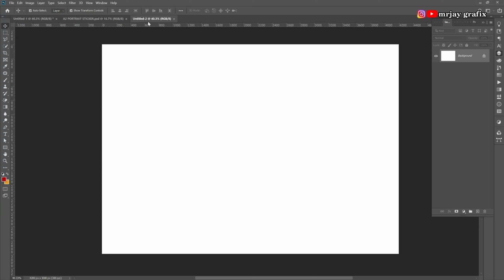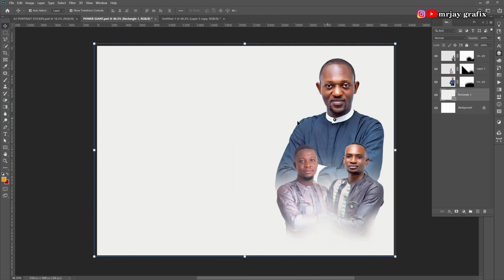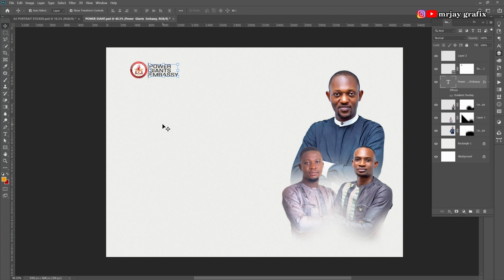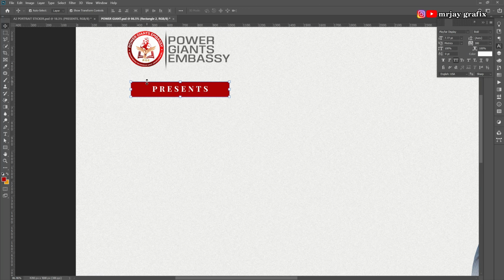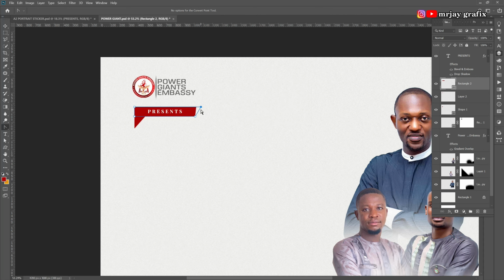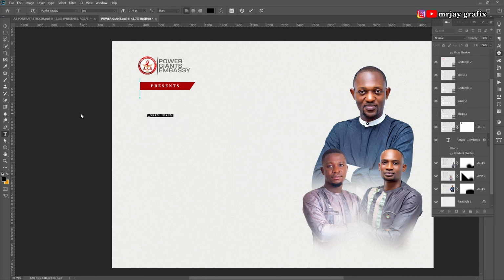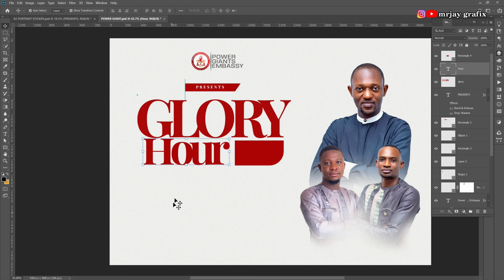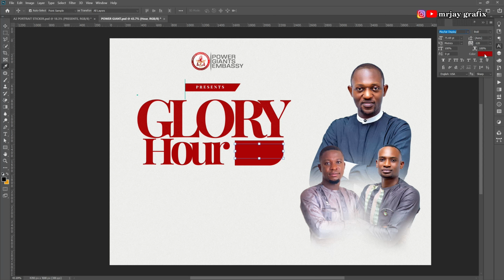How To Design Church Flyer (GLORY HOUR) on Photoshop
Hello Folks, In this tutorial am gonna teach you how you will design a Catchy Church flyer.